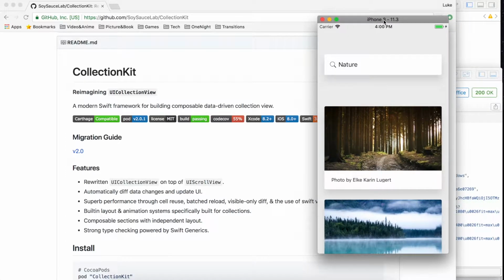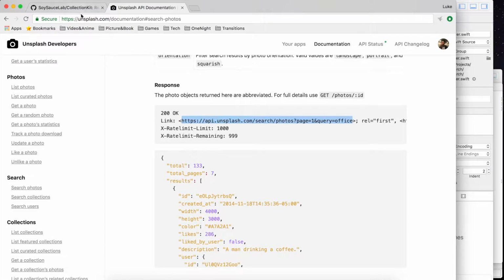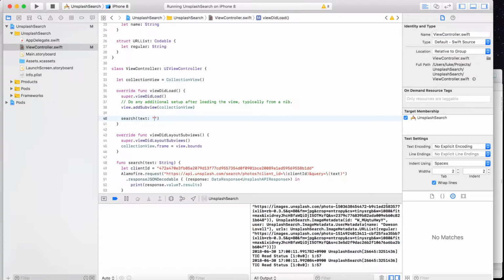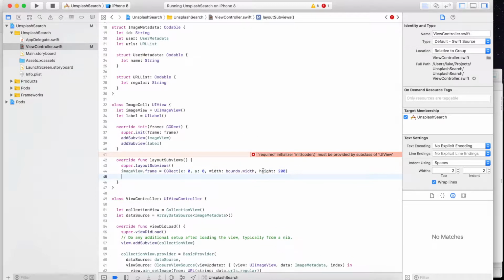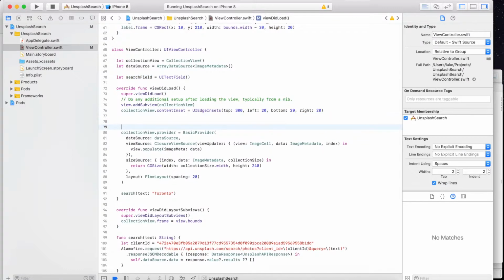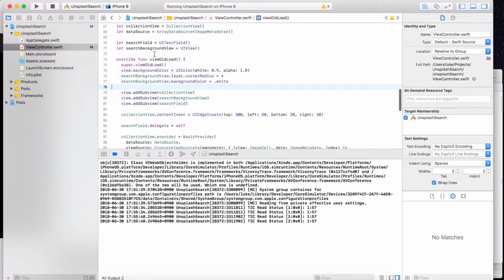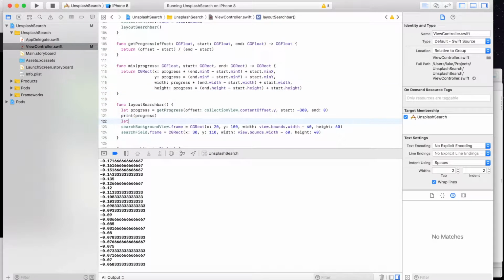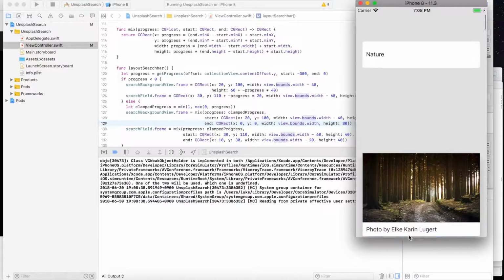CollectionKit SearchUI Tutorial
Implement a simple search ui with CollectionKit.